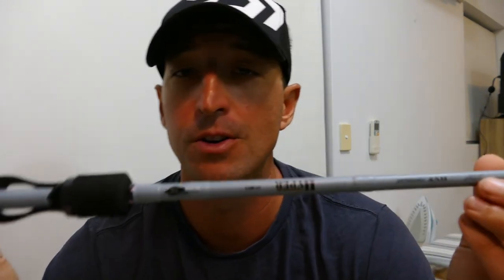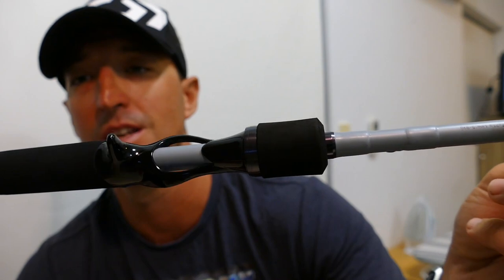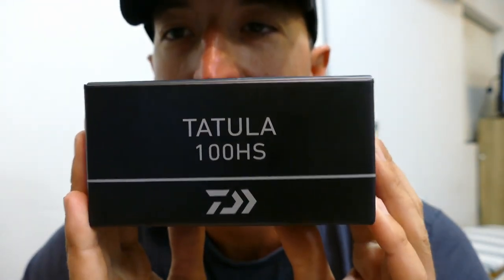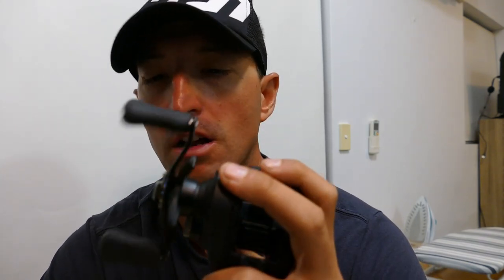Dawia Tatula unboxing with td hyper Rod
My new combo I won.so did a little unboxing and filmed my first use